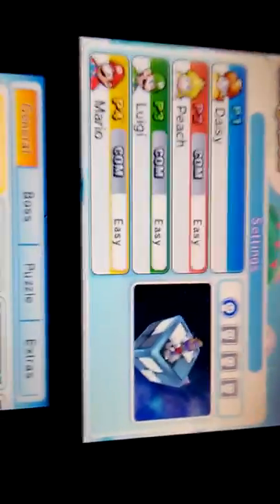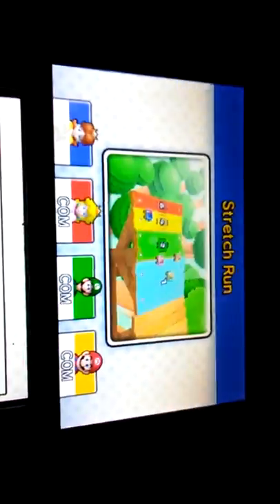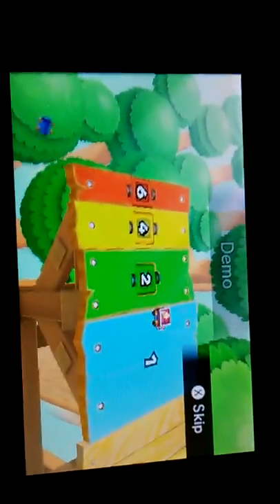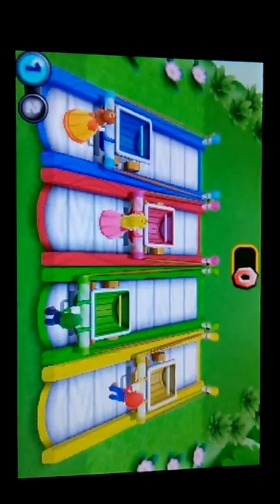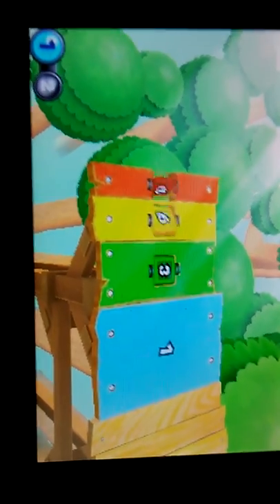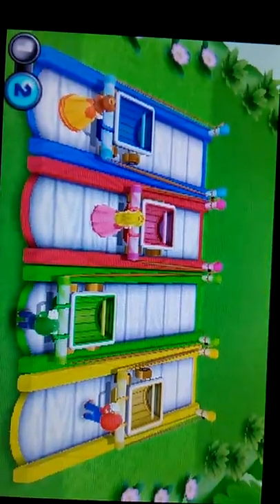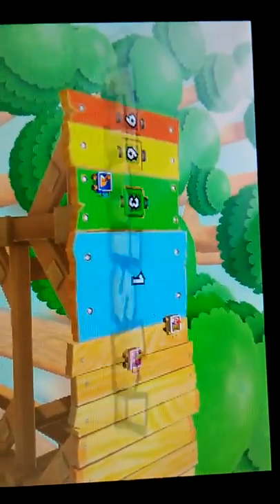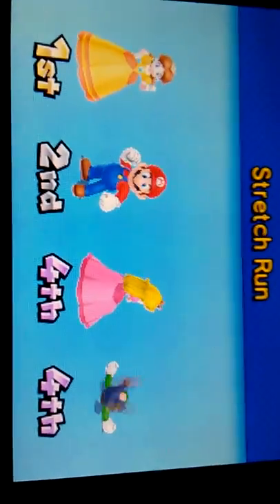Mario Party: Island Tour in Stretch Run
Sorry, Mario Fans. I turned my camera at the right. Just put your phone to the flat surface and turn to the right.